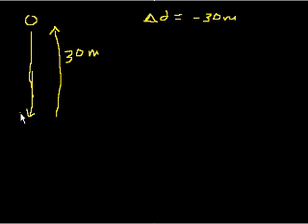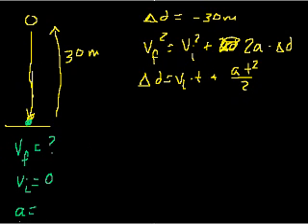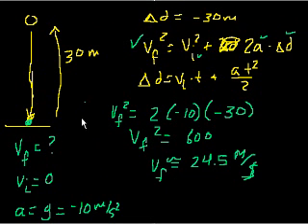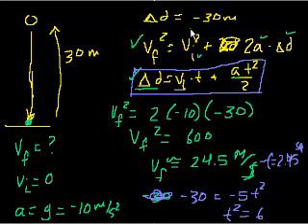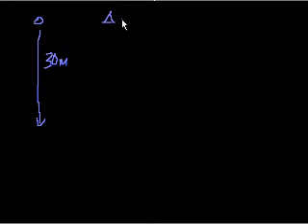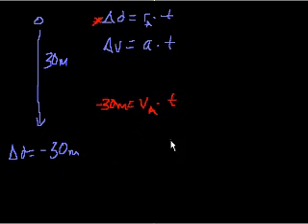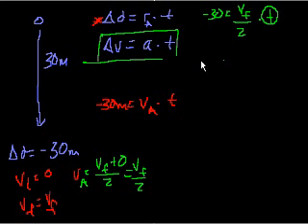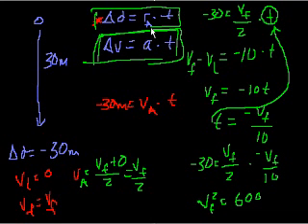Projectile motion (part 10)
Some more examples with projectile motion